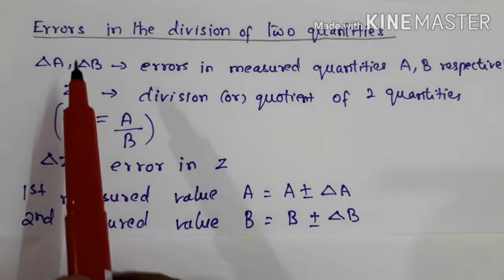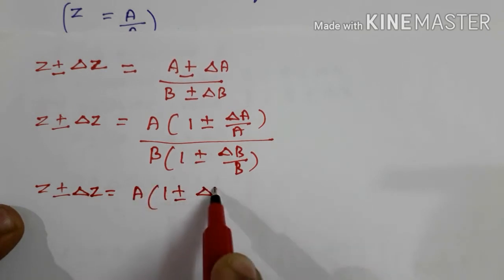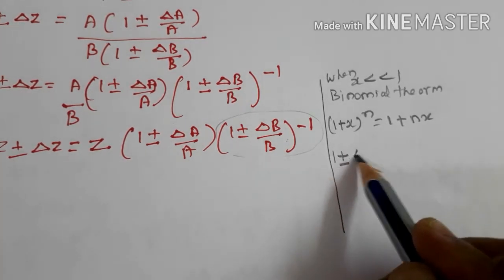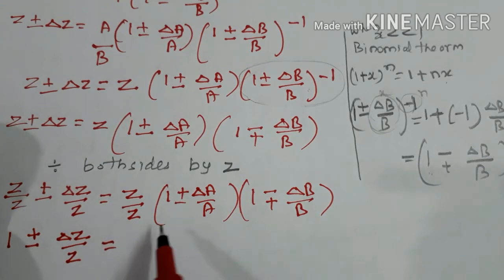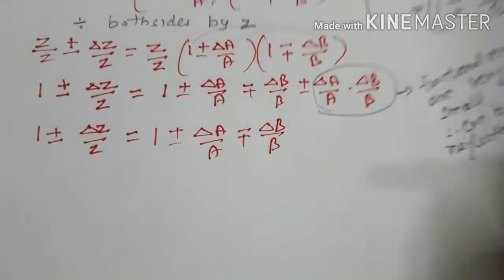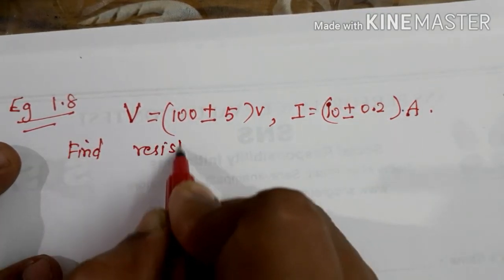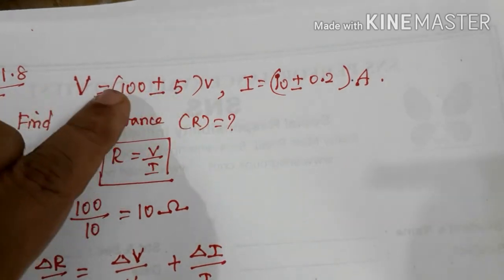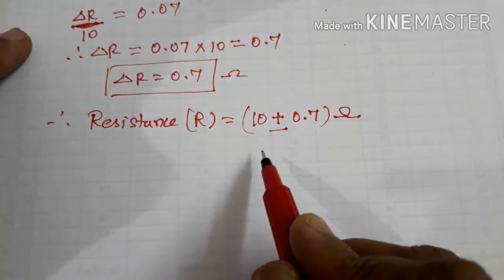11th Physics| Unit1- Error in Division of 2 quantities| TN State Board